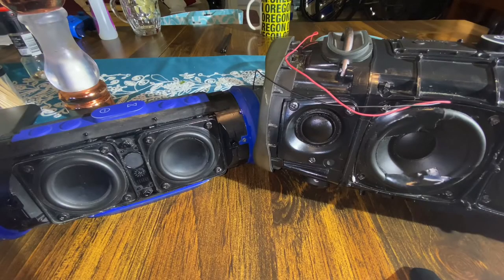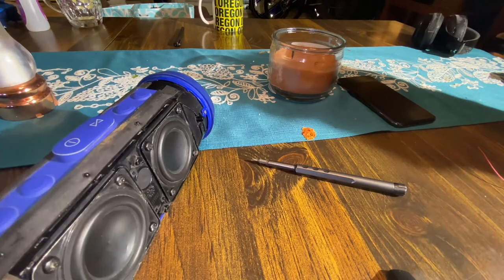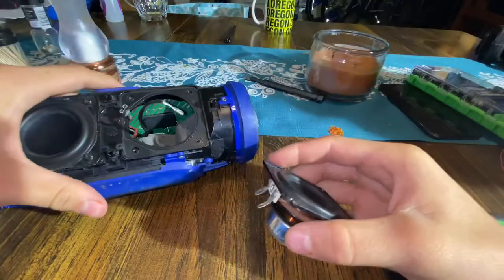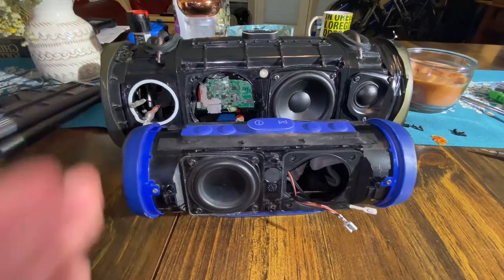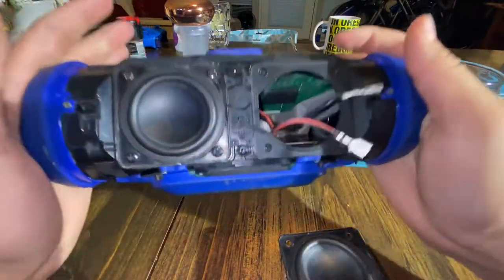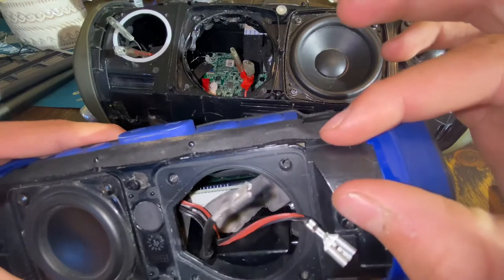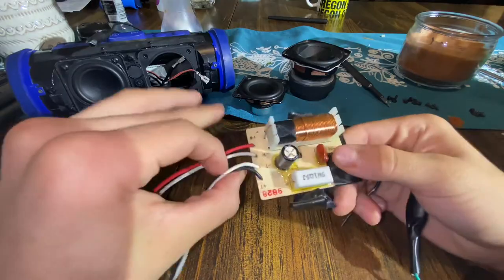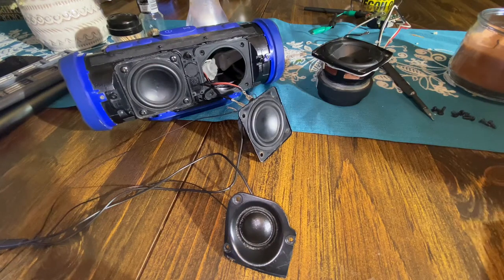Why the JBL Charged 3 doesn’t have tweeters